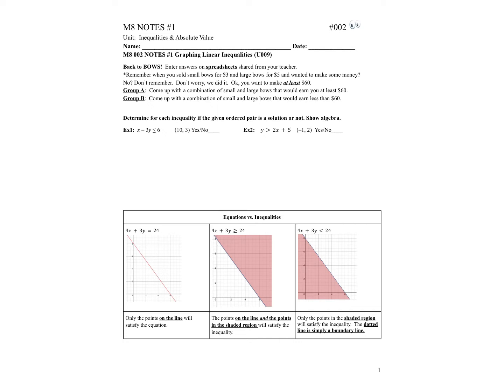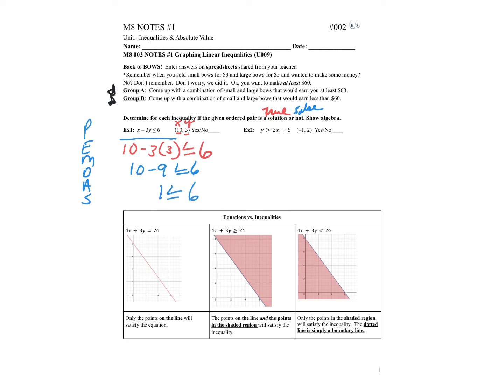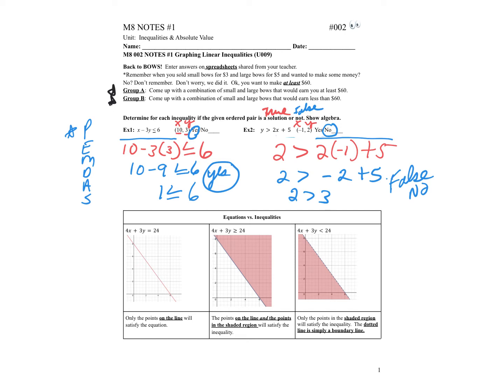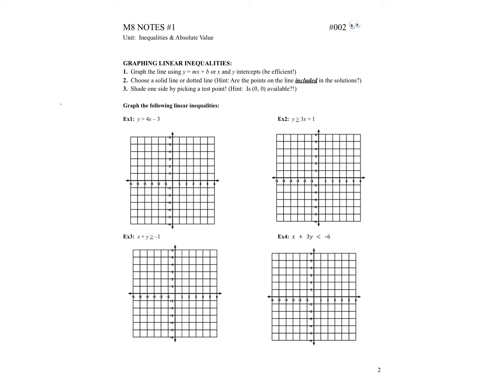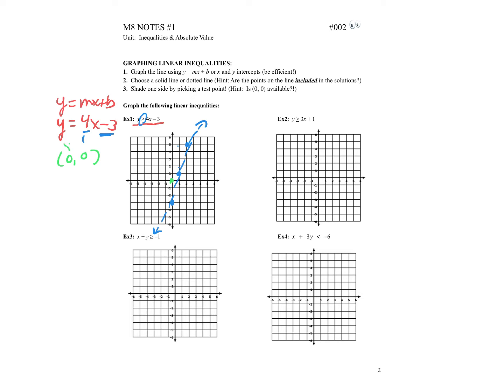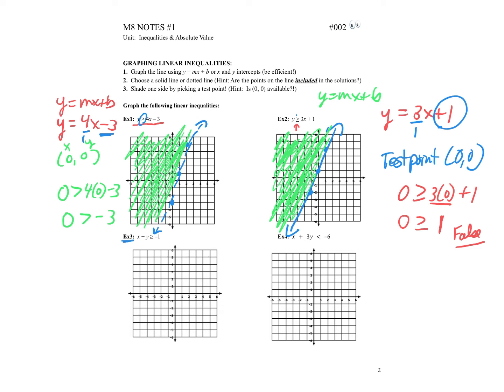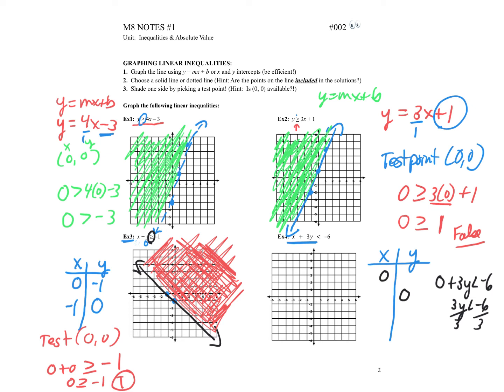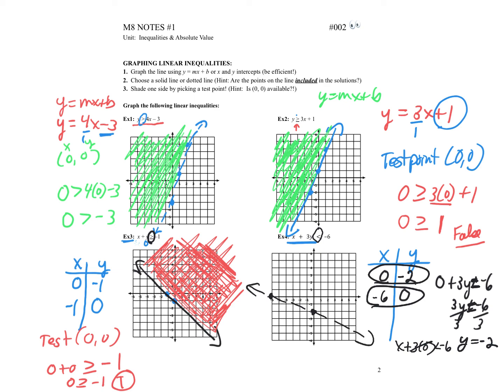M8 002 NOTES #1 Graphing Linear Inequalities (U009)